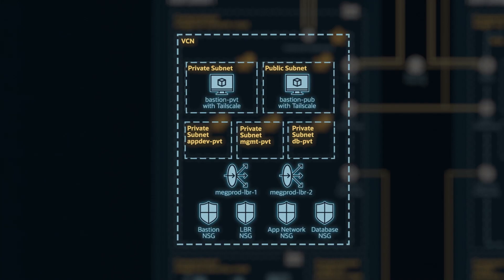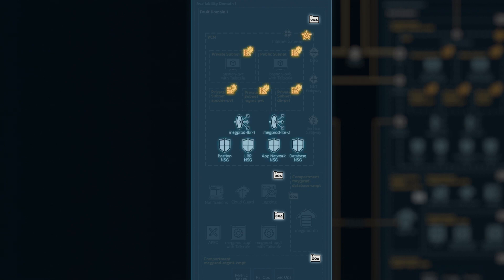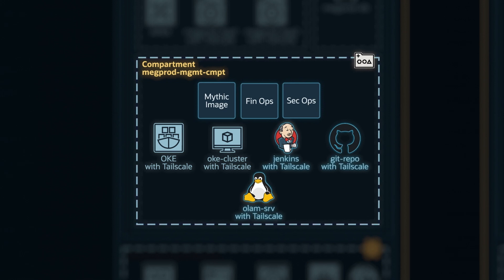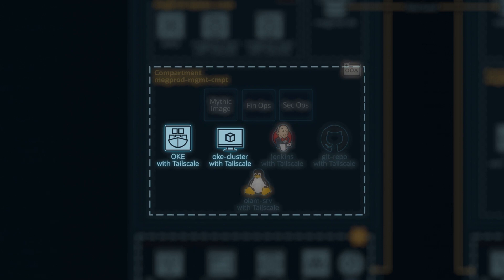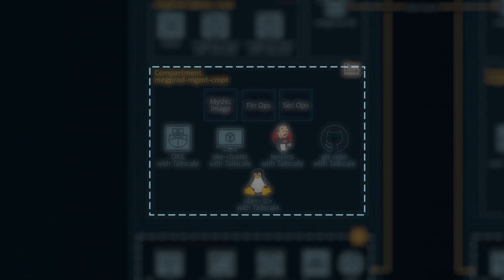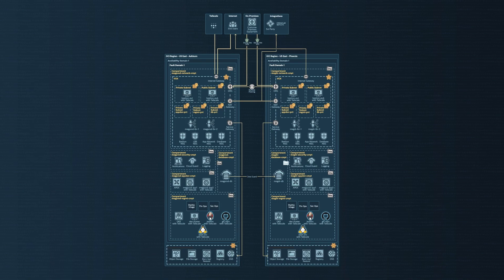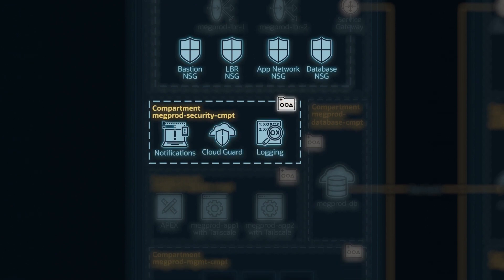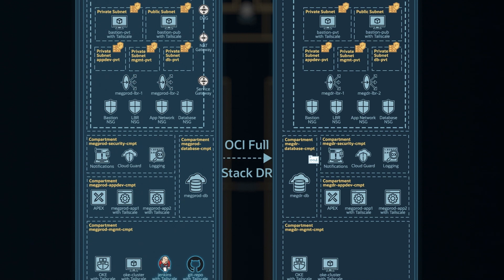Mythics Deploys Sales Portal in CIS Landing Zone on Oracle Cloud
Find out how Mythics deployed an internet sales portal that supports its marketing, sales, contracts, legal, accounting, and operations groups, using APEX, CIS Landing Zone Terraforms, Jenkins, and Oracle Linux Automation Manager into their Oracle Container Engine for Kubernetes cluster on Oracle Cloud Infrastructure.